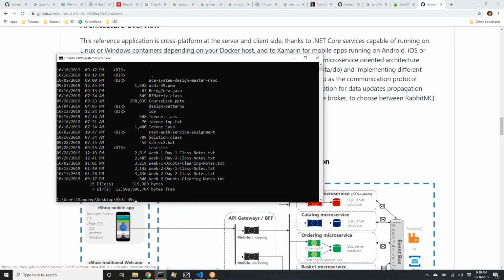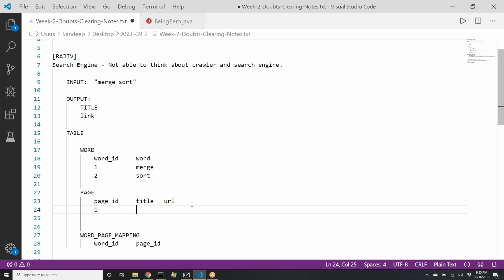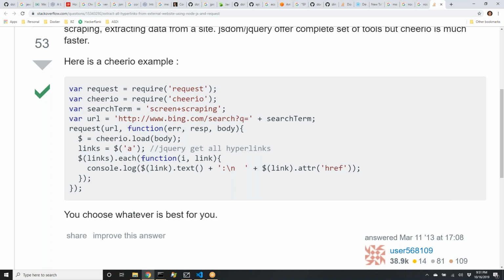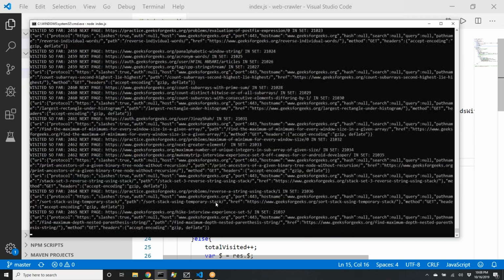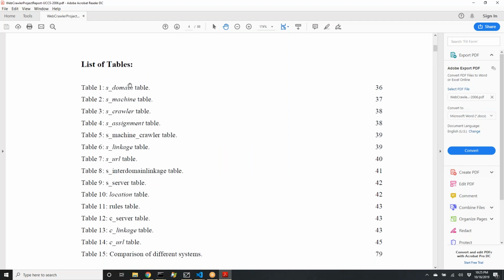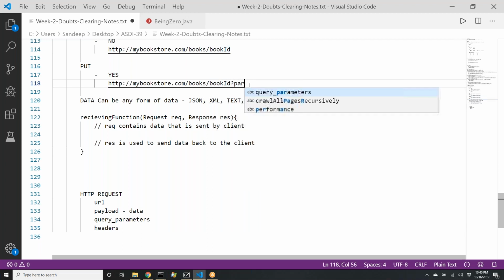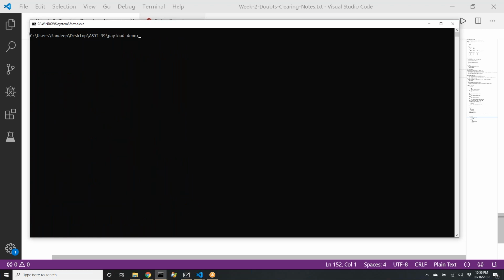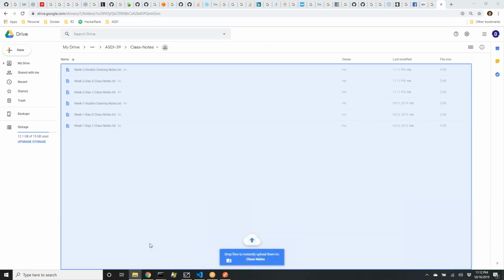[ASDI-39] Week - 2 - Doubts Clearing - Crawler and REST API